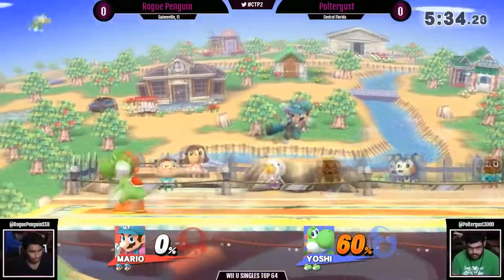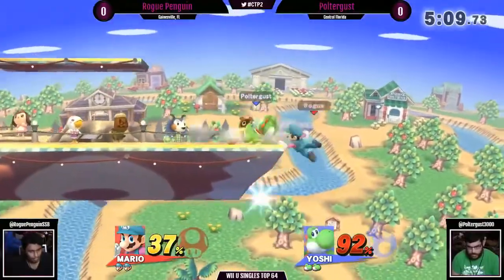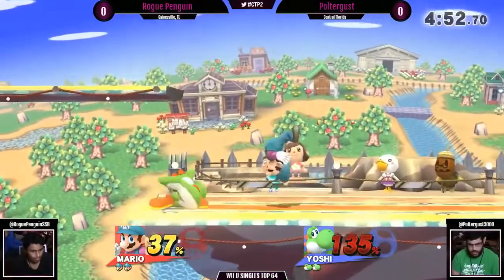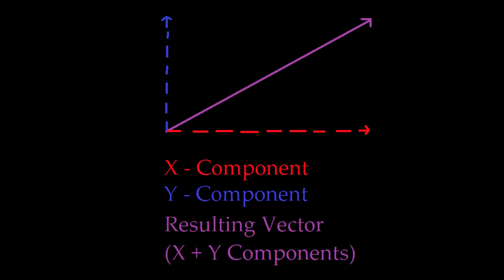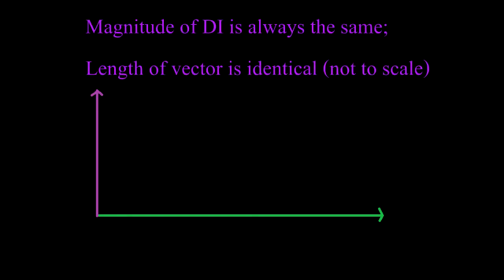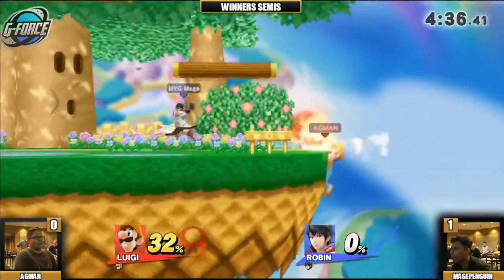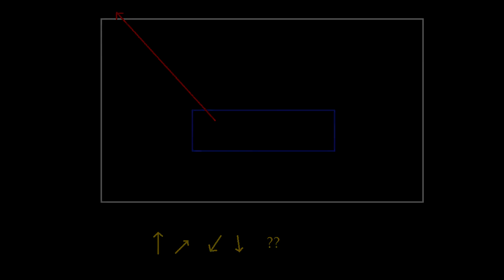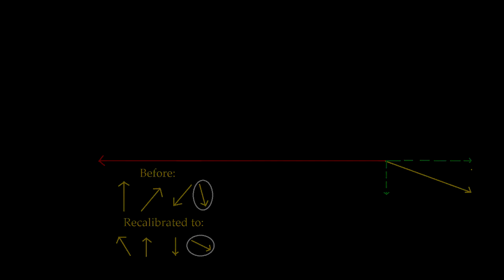Sm4sh Informational Video on Directional Influence (DI)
Here's my video on DI!
Hopefully, people have a better understanding of how DI works after watching this video!